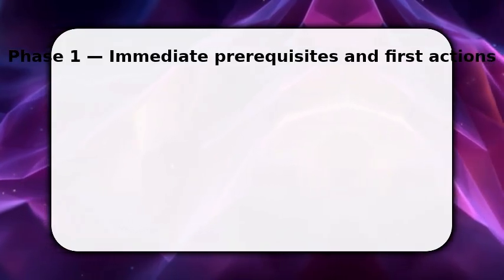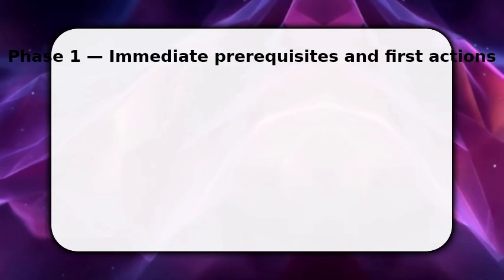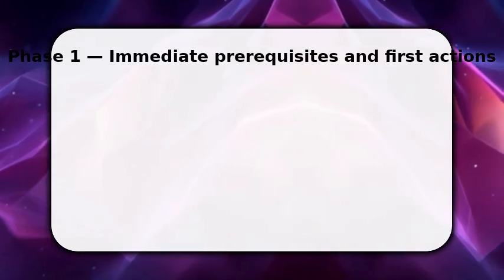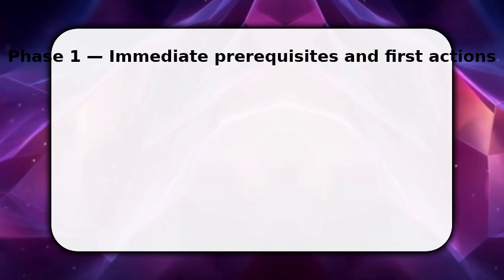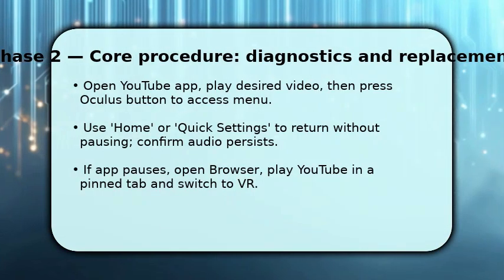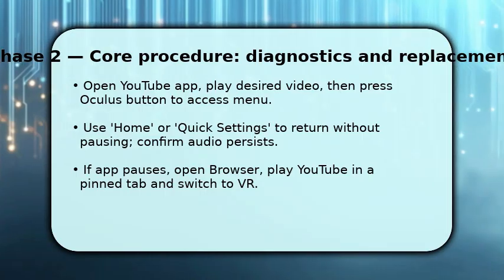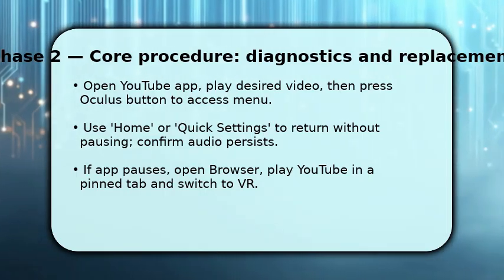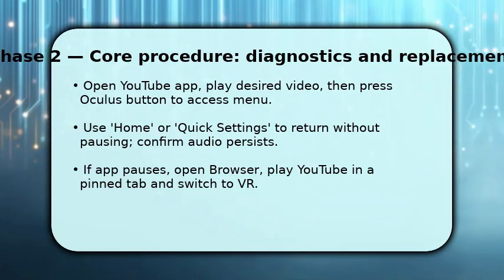How to Play Youtube in Background Quest 3 - Step by Step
How to Play Youtube in Background Quest 3 - Step by Step | 🔒 Surfshark VPN Deal — Stay private and secure. $1.99/mo + 3 Months Free ▸

Learn the ins and outs of playing YouTube videos in background mode on quest3. This guide provides step-bythy tips for seamless multitasking, ensuring you can enjoy your game while watching educational or entertainment content.

YouTube, play video offline, background playback, Quest III, multitask on YouTube, watch videos in background